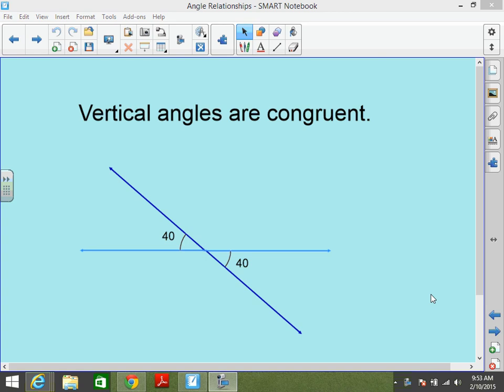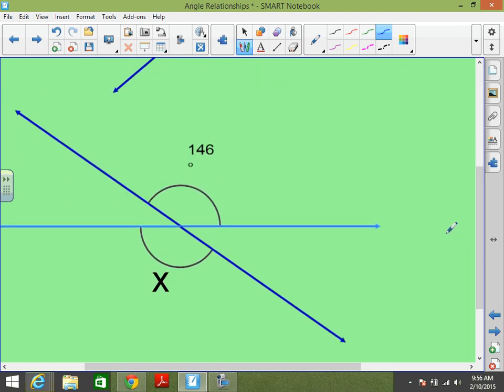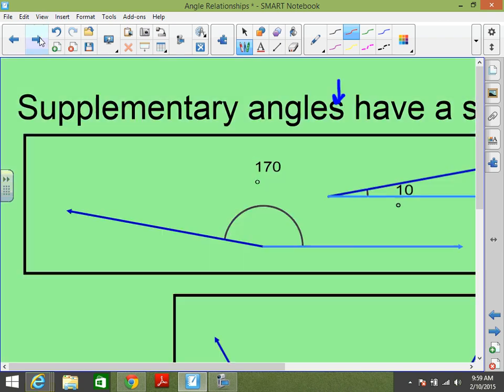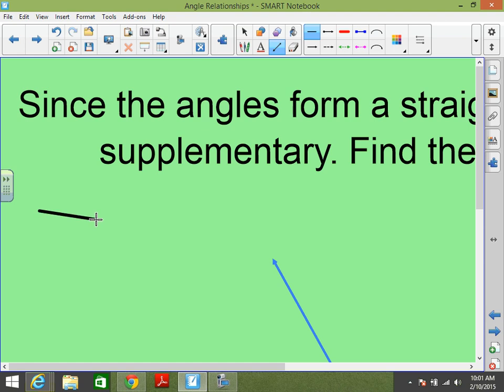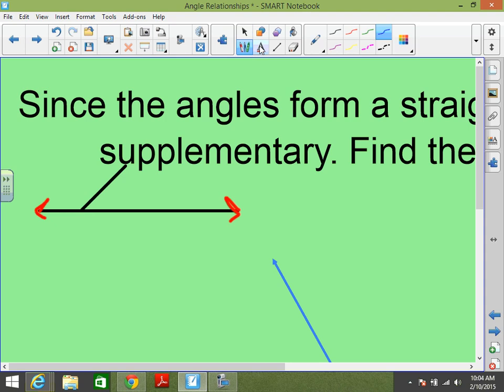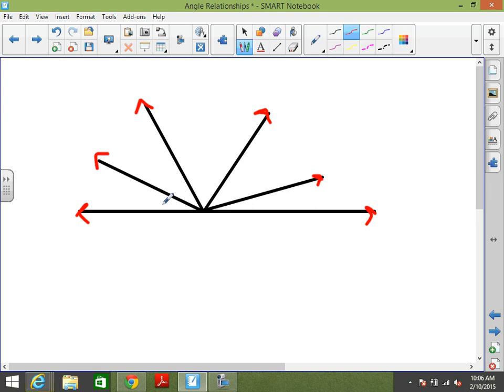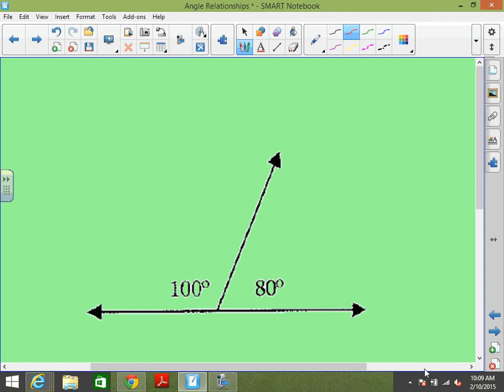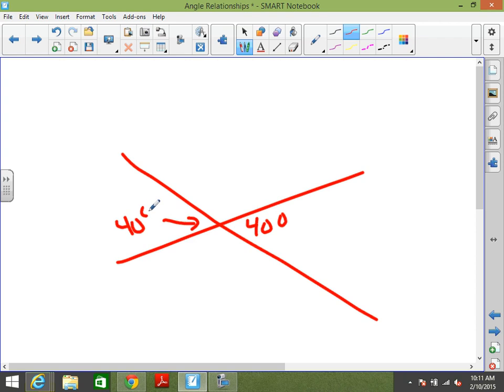angle relationships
Description